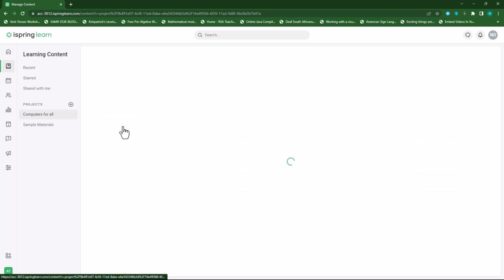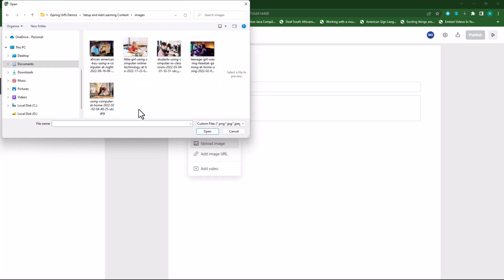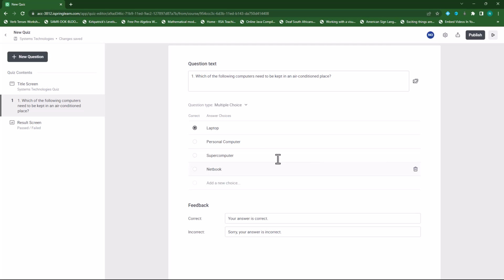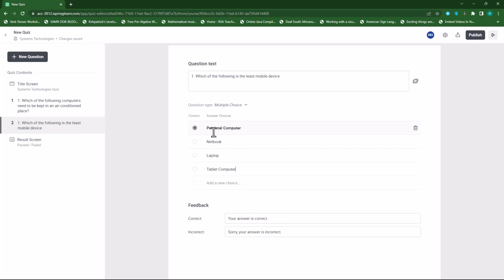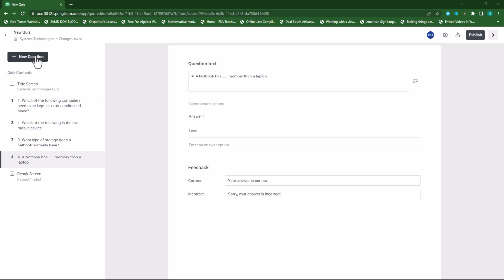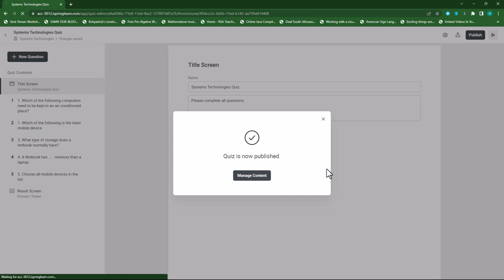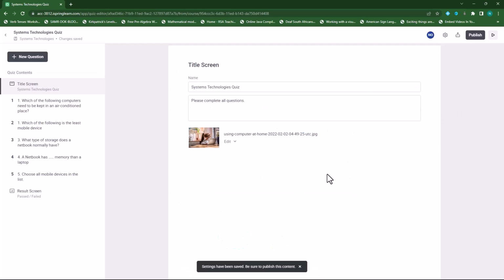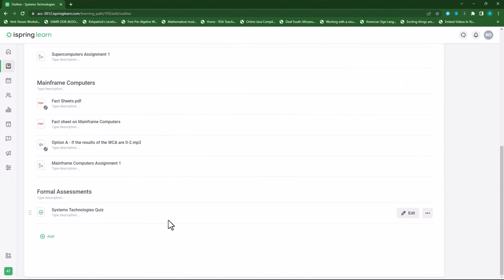How to add a Quiz in iSpring Learn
This video demonstrates how to add a Quiz in iSpringt Learn.